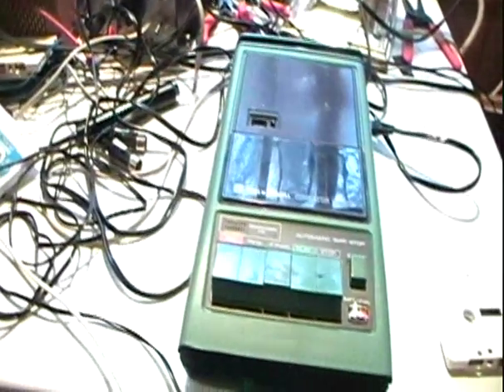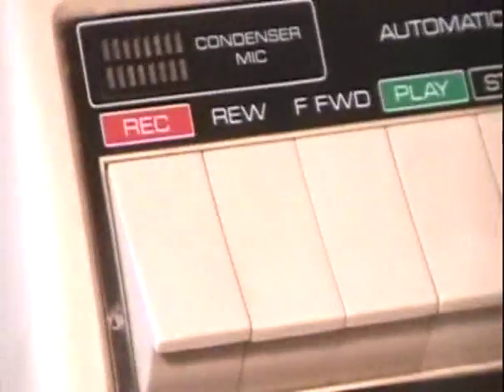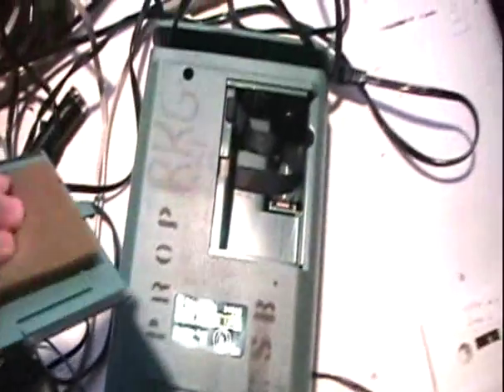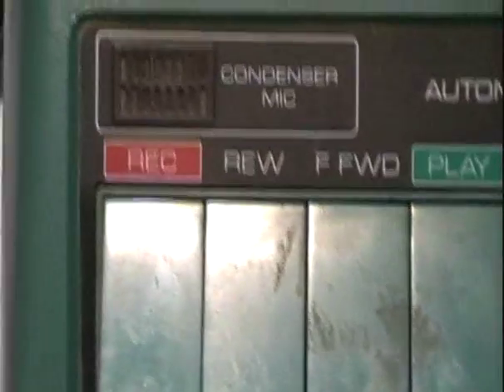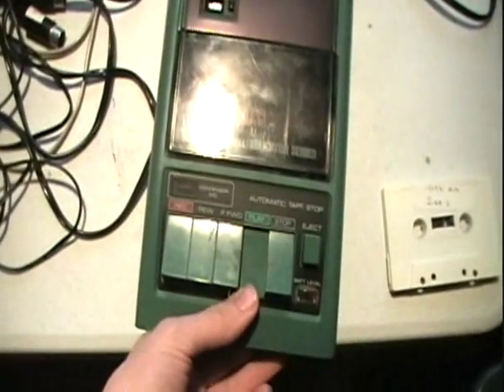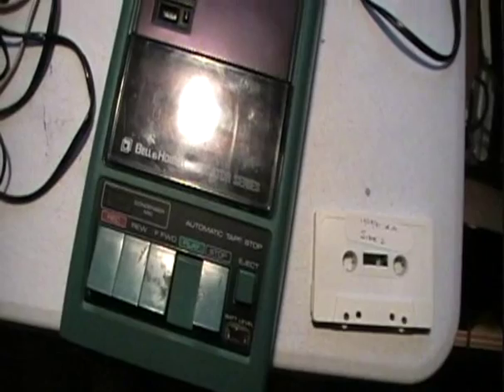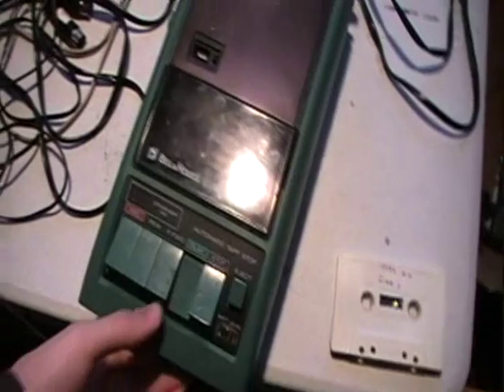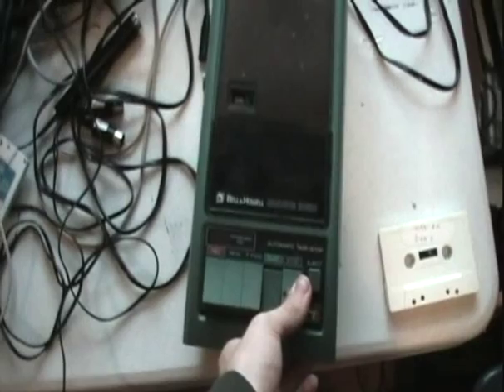Bell & Howell 3081B portable green cassette recorder, school-type